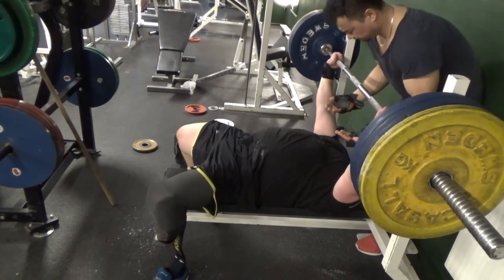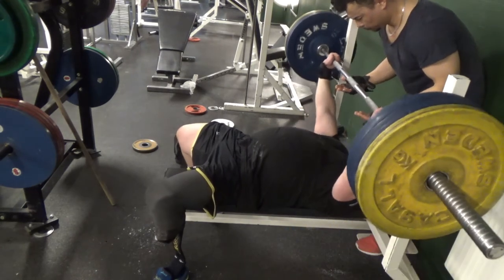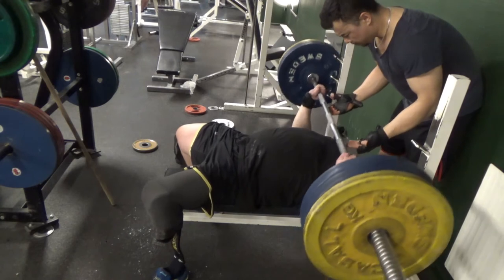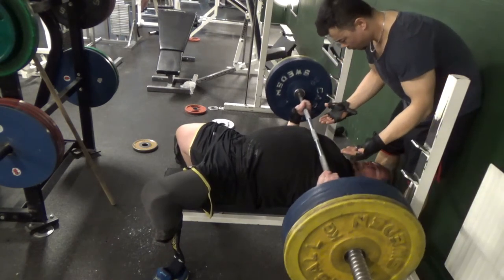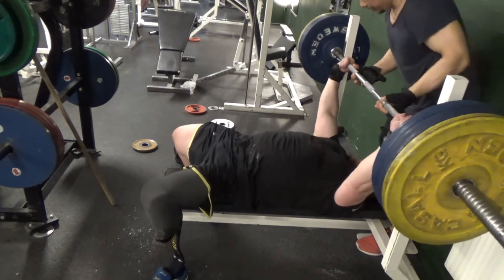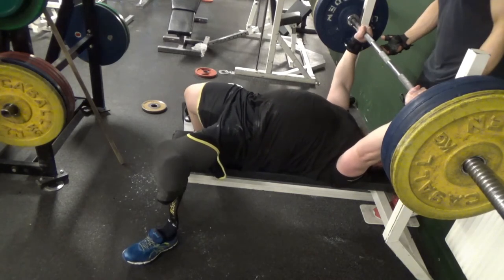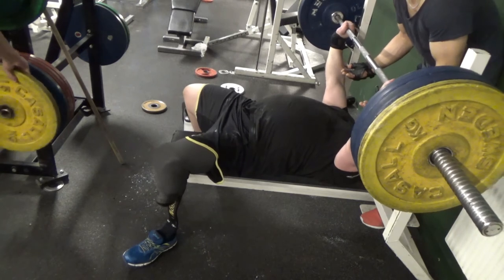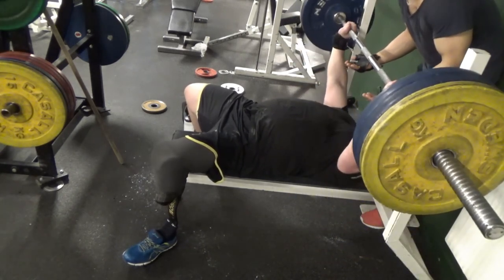Amputee benchpress! MOTIVATION!!!!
It was a good day!!
2x5 120kg, 2x3 130kg, 10x 100kg, 9x100kg.